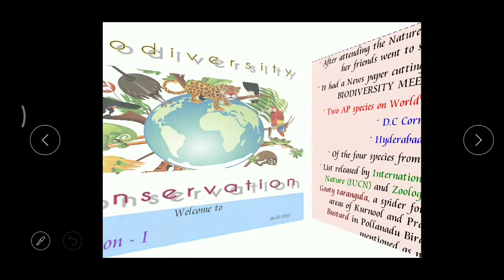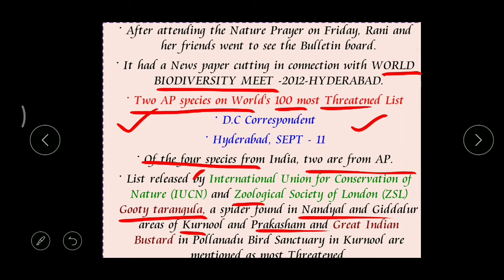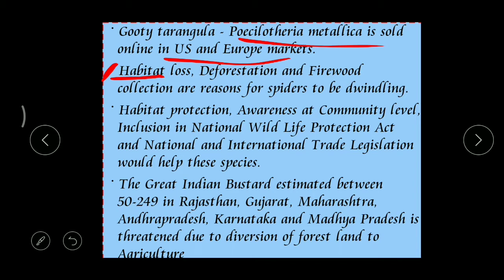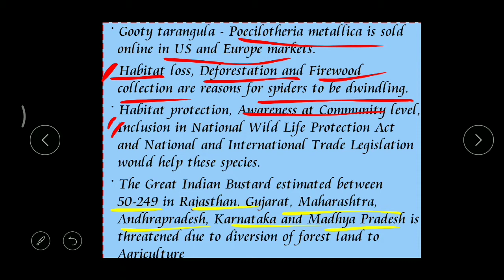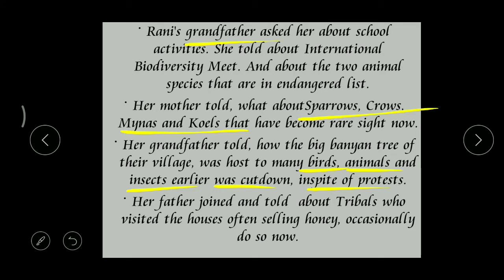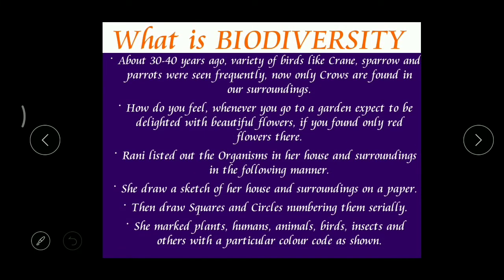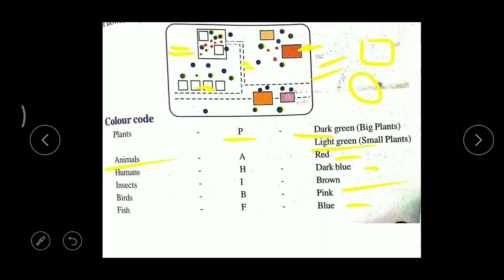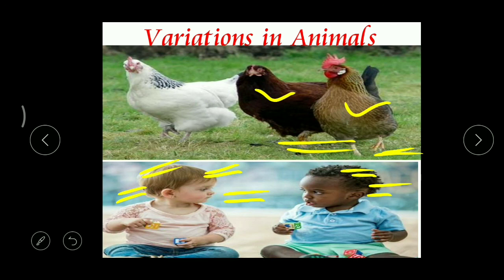8th Class Biology. 6. BIODIVERSITY AND IT'S CONSERVATION. Session-I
About Bio-diversity, IUCN, ZSL, Two threatened species of AP.